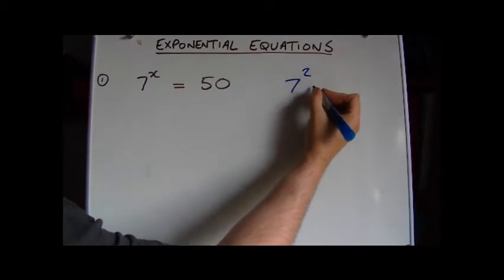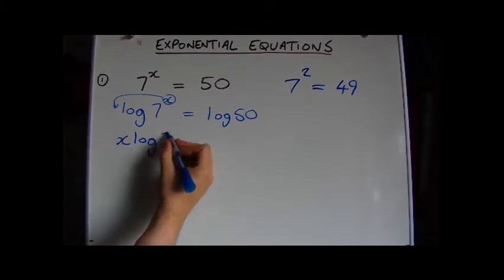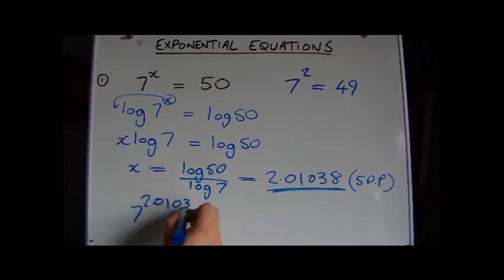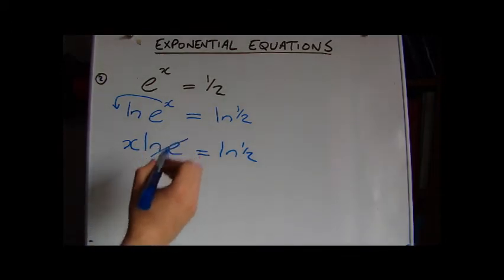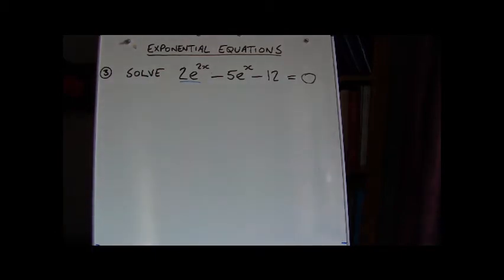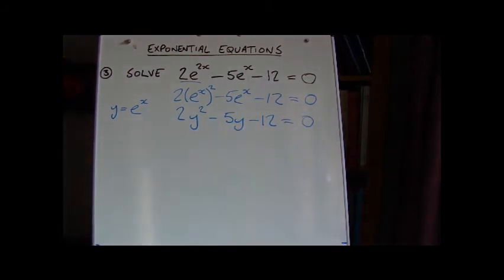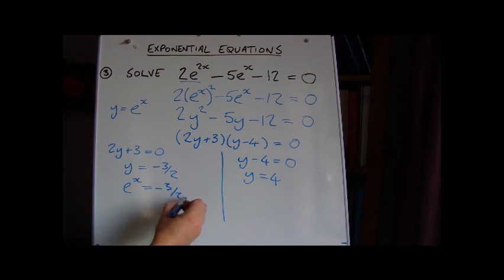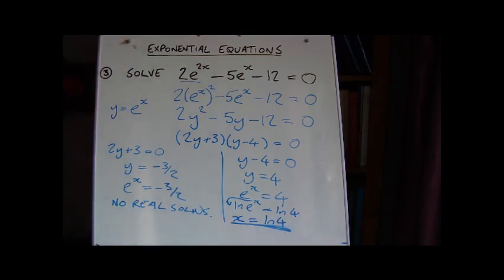Solving exponential equations